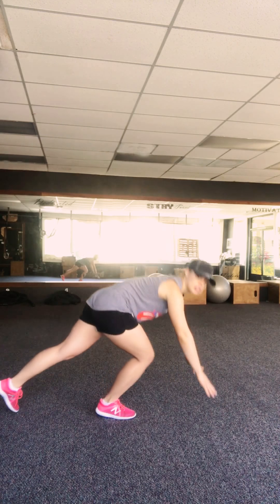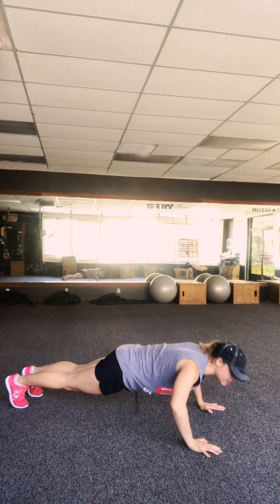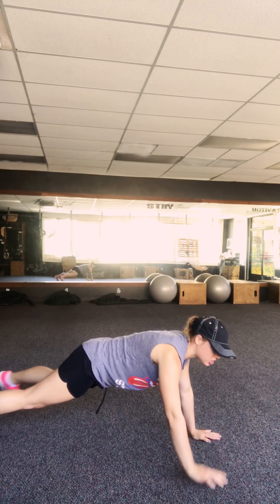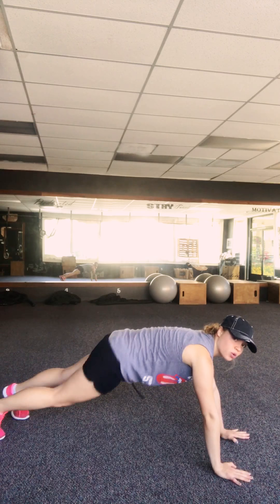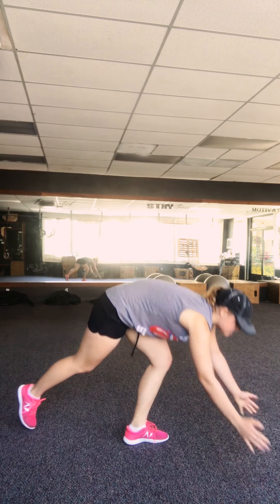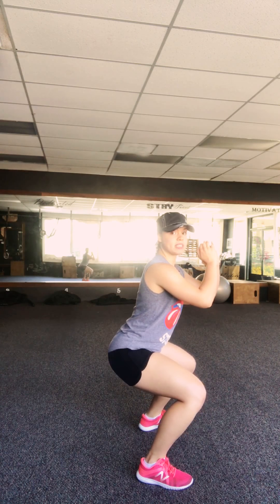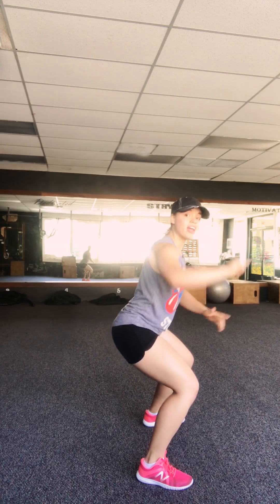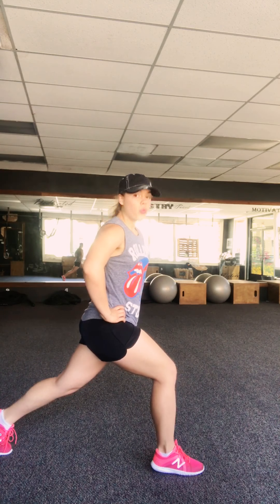P3 Fitness Temecula Homework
New week, new homework!
Set your timer for 12 minutes! Complete each exercise for 30 seconds. How many sets can you get done in 3 minutes?
-Walking Push-ups
-Up Downs + Knees to Elbows
-Pulse Squat / Pulse Lunge